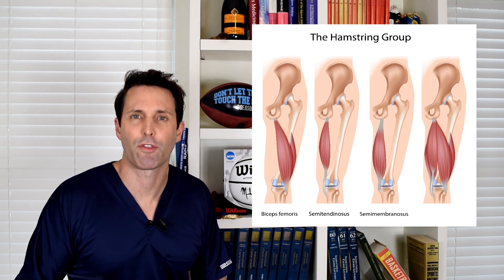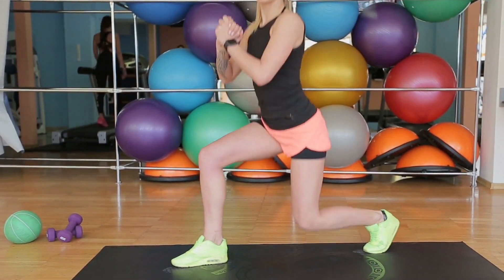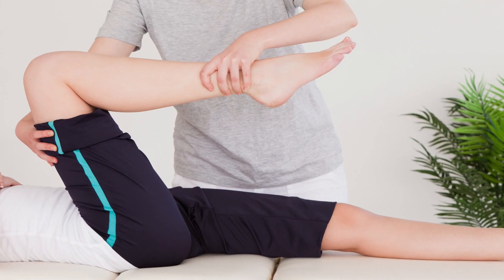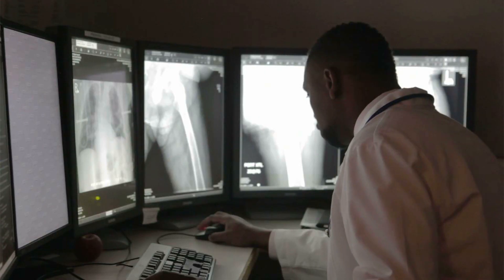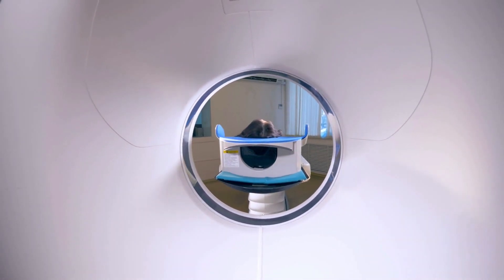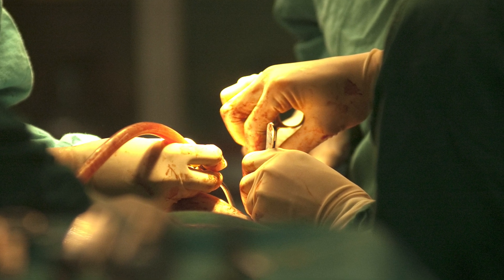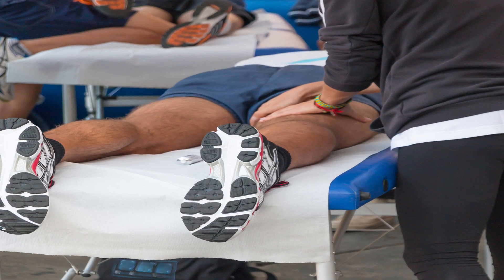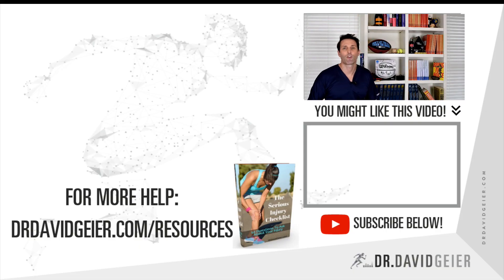Hamstring strain: Mechanism of injury, diagnosis and treatment options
A hamstring strain is an injury to the hamstring muscles in the back of the thigh or the tendons that attach them to bones at the hip and the knee. This injury commonly occurs in sports that involve sprinting. They are painful injuries that can range from stretching the muscle fibers, to partial tears, or to complete muscle tears. Unless the tendon pulls off of the bone, most of these injuries heal without surgery. In this video, I discuss the mechanism of injury, diagnosis and treatment of a hamstring injury.

Click the link above for more information about a hamstring injury and other resources for your sports or exercise injury.

The hamstring muscles are muscles in the back of the thigh. They attach by tendons at the hip and below the knee. These muscles are commonly injured in sports that involve sprinting. A hamstring injury often occurs when the athlete stands in a position of rest and starts sprinting suddenly. The athlete will often feel a sharp pain in the back of the thigh or just below the buttock. He might feel a pop.

DIAGNOSIS OF A HAMSTRING STRAIN
A doctor or sports medicine professional can make the diagnosis of hamstring strain simply by examining the athlete. The site of injury will be fairly tender to palpation, and there might be bruising at the site of injury. The athlete will struggle to fire the hamstring against resistance, such as bending the knee against the doctor’s resistance, due to weakness from the injury. X-rays are generally unremarkable, although they can occasionally show a small piece of bone pulled off the ischial tuberosity (SIT bone). An MRI can demonstrate the location and severity of the injury.

TREATMENT OF A HAMSTRING INJURY
In most cases, a patient with a hamstring strain or hamstring tear does not need surgery to recover completely. In rare cases in which the tendon pulls of the bone, surgery to reattach it can be necessary, though. Non-surgical treatments such as rest, ice and time will help decrease pain and swelling. As the thigh starts to feel better, the athlete can work with a physical therapist to increase range of motion and strength. When these exercises become more comfortable, we will allow the athlete to progress to conditioning exercises, such as jogging, before trying sport-specific exercises.